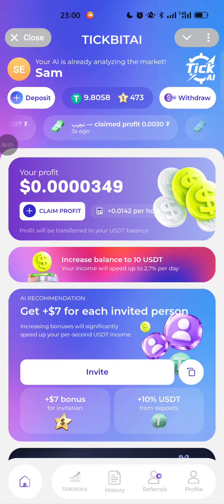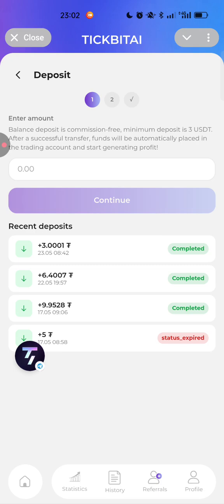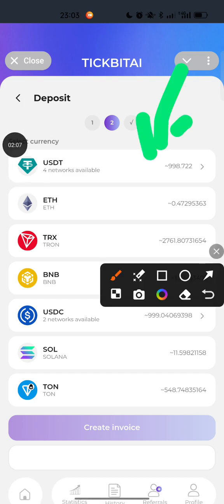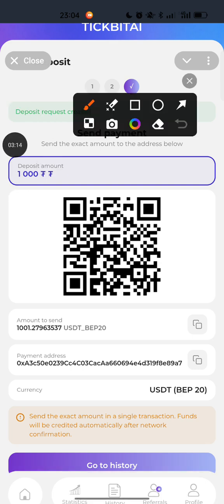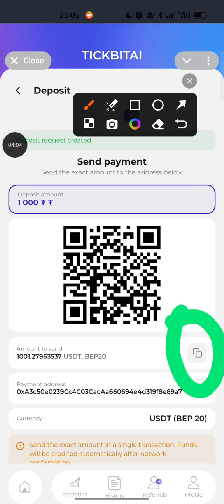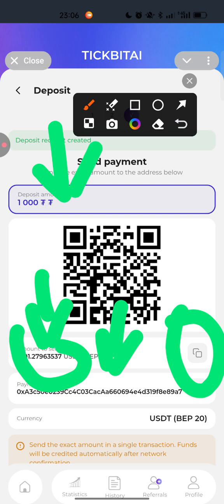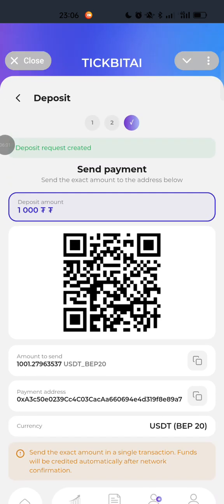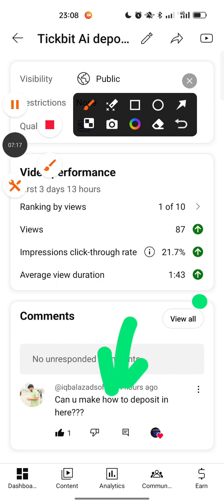How to deposit on tickbit Ai 🔥🔑✍️ full guide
registration link 🖇️ 👇

To get instant updates
As they land
Immediately ✅ ✍️

🌍 ᴡᴇʟᴄᴏᴍᴇ ᴛᴏ verified𝗨𝗣𝗗𝗔𝗧𝗘𝗦 🌍
💰 ʏᴏᴜʀ #1 ʜᴜʙ ꜰᴏʀ ʟᴇɢɪᴛ ꜰʀᴇᴇ ᴍᴏɴᴇʏ-ᴍᴀᴋɪɴɢ ᴜᴘᴅᴀᴛᴇꜱ ᴏɴʟɪɴᴇ!

🔔 ᴡʜᴀᴛ ʏᴏᴜ’ʟʟ ɢᴇᴛ ʜᴇʀᴇ:
✅ ᴠᴇʀɪꜰɪᴇᴅ & ꜱᴜʀᴇ ᴘᴀʏɪɴɢ ꜱɪᴛᴇꜱ (ɴᴏ ᴍᴏɴᴇʏ ʀᴇQᴜɪʀᴇᴅ)
✅ ꜰʀᴇᴇ ᴀɪʀᴅʀᴏᴘꜱ & ᴍɪɴɪɴɢ ᴏᴘᴘᴏʀᴛᴜɴɪᴛɪᴇꜱ
✅ ɢɪᴠᴇᴀᴡᴀʏꜱ 🎁
✅ ɢʀᴇᴇɴ ᴘᴀʏɪɴɢ ᴜᴘᴅᴀᴛᴇꜱ 🌱

How to deposit on tickbit Ai 🔥🔑✍️ full guide crypto depost secret source air 💯🧾✍️👇👇🎁

How to withdraw pi to exchange

Are you still struggling to pass pi kyc? or are you scared to do your pi Network KYC verification because you're not sure of yourself?

Don't worry, this video will take you step by step on how to do your pi Network KYC verification successfully

pi network official Accounts

When will Pi KYC start

Pi Network KYC requirements

Pi KYC India

Pi KYC in Hindi

Pi KYC in Pelugu,

Pi KYC in Nepal,

Pi KYC in bd,

Pi KYC app download

Pi Network KYC 2022

Pi Network KYC Validator

What is KYC in pi network?

How do I get pi KYC?

Is Pi KYC available?

pi network kyc verification

pi network kyc safe

pi network kyc yoti

pi network kyc india

pi network kyc apk

RELATED SEARCHES OF PI NETWORK 🔻